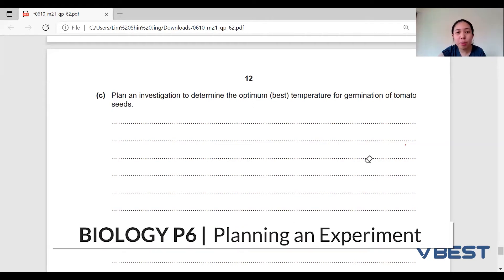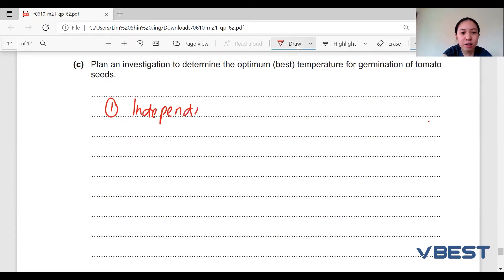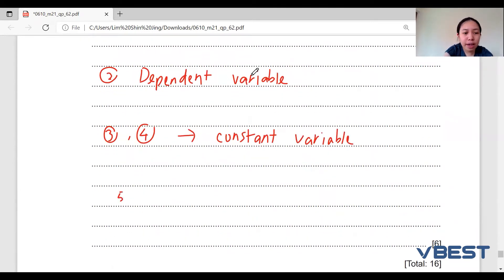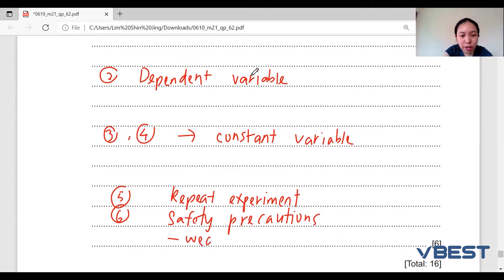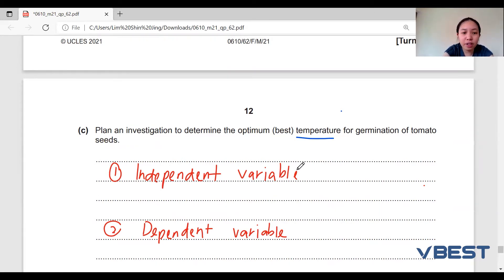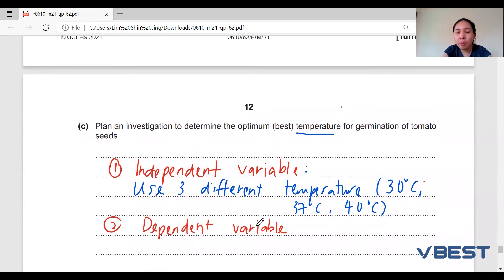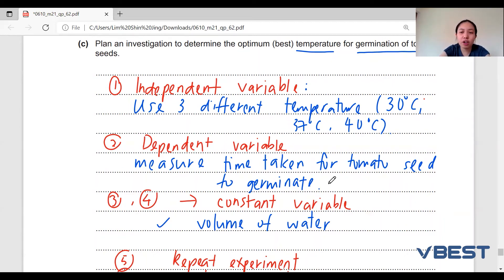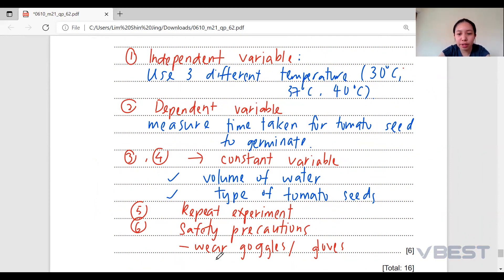How to tackle Biology Paper 6 IGCSE by Ms Shin Jing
Here we have one of our very own Ms Shin Jing here teaching us how to tackle this type of question in Biology Paper 6. Here is a highlight where she shows you the best way to answer this type of question.
VBest Highlight 2021